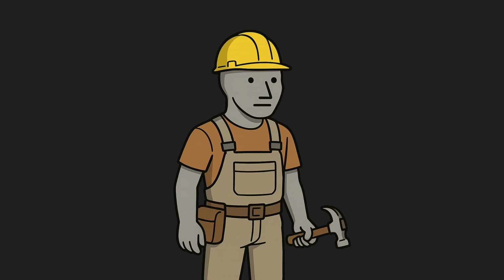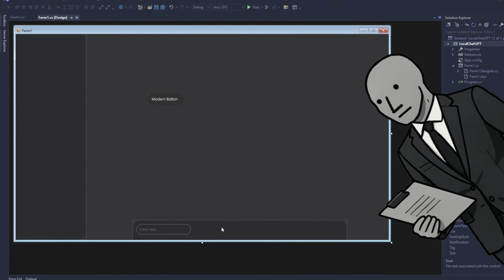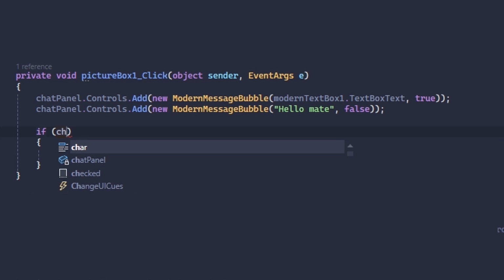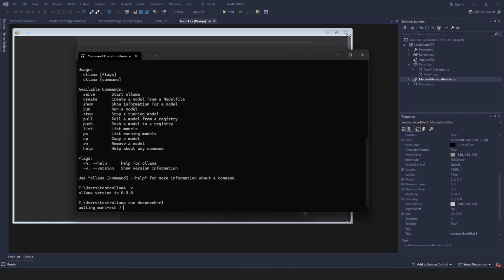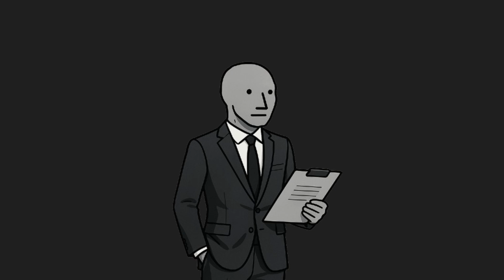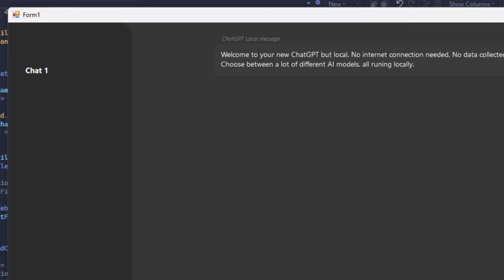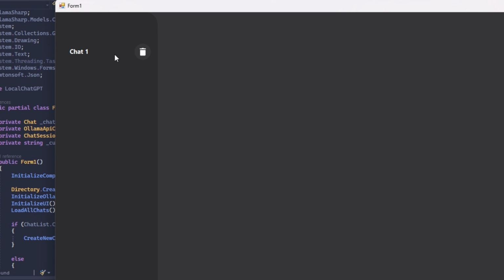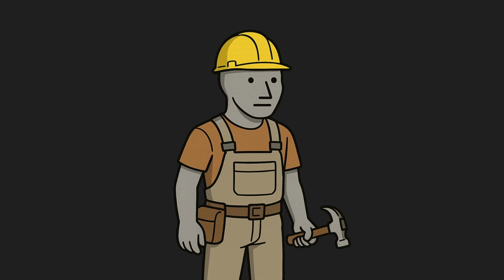I Got AI to Work Offline (and look like ChatGPT)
In this video, I will be making AI work without the internet by creating a AI language chat client which uses AI models which I host on my own device. No internet connection required! Yeah it maybe isn't the exact AI model, but it's also AI. And if the internet ever went out you would still be able to ask AI on how to start a fire. 🤨

Recording: OBS
Editing: Davinci Resolve 20
Programming: Visual Studio Community 2022 (C#)
Programming: PyCharm, Visual Studio Code (Python)
Browser: DuckDuckGo

✪✪✪✪✪ Thumbnail ✪✪✪✪✪
Canva.com or Paint.Net

✪✪✪✪✪ Recording details ✪✪✪✪✪
Recorded in 1080p 60 fps
(Manually set quality for the best result!)

✪✪✪✪✪ PC specs ✪✪✪✪✪
CPU: AMD Ryzen 7 7700 8-Core Processor
GPU: Nvidia RTX 3070
RAM: 32GB of DDR5 ram
Storage 1: 1TB SSD
Storage 2: 512GB SSD
Motherboard: MSI B650